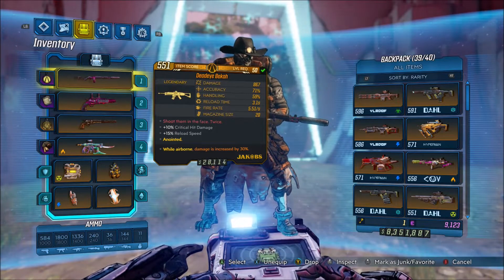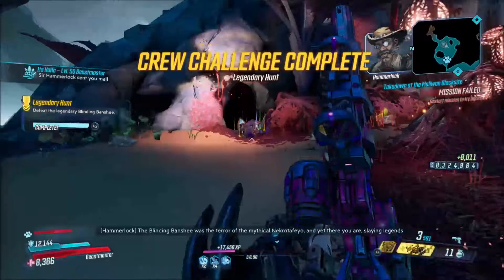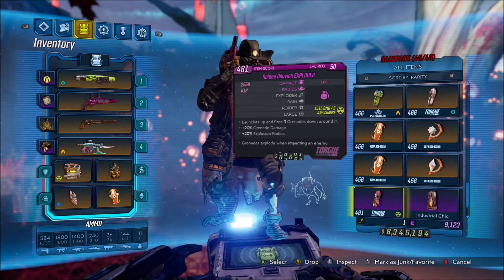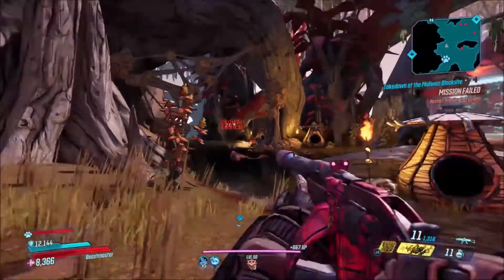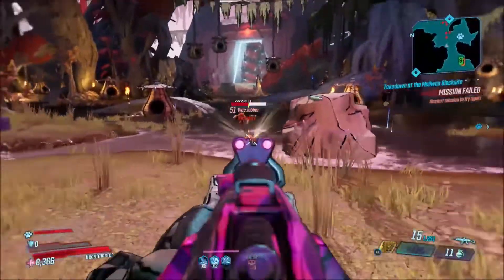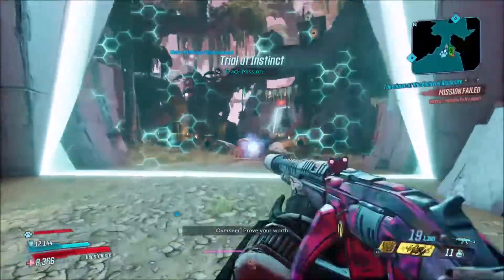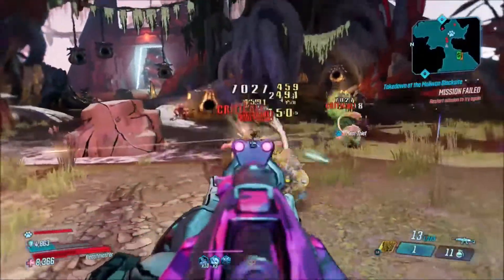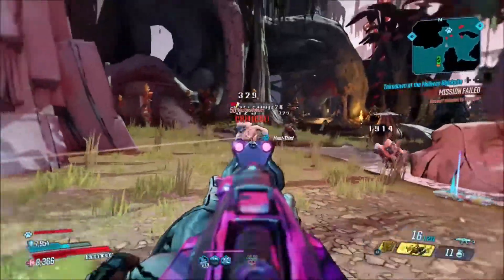Borderlands 3 "Bekah" Legendary Gear Guide!